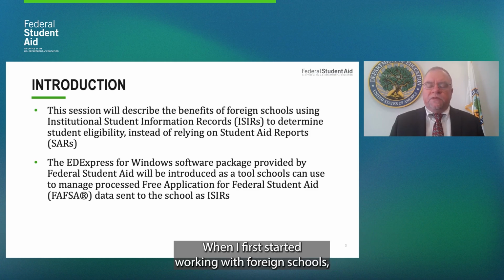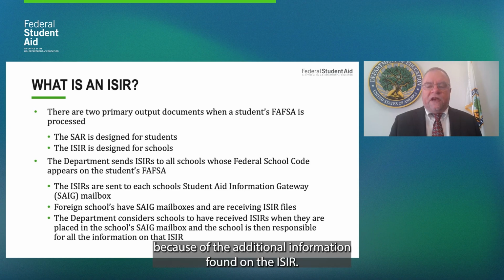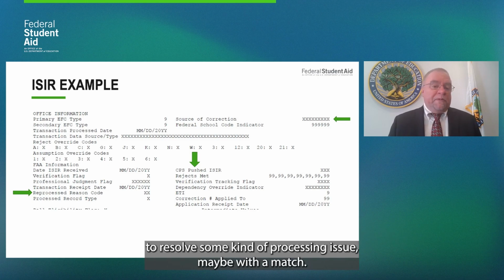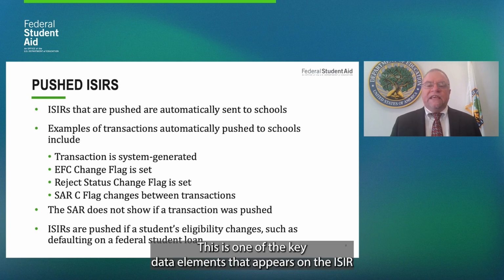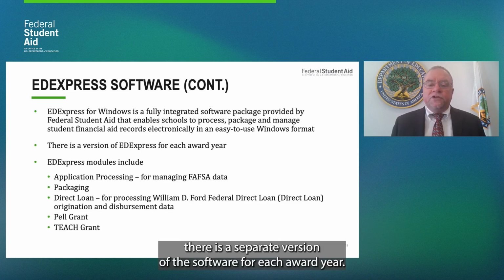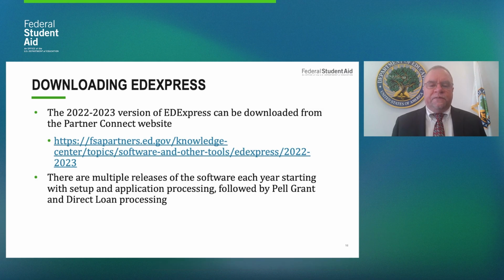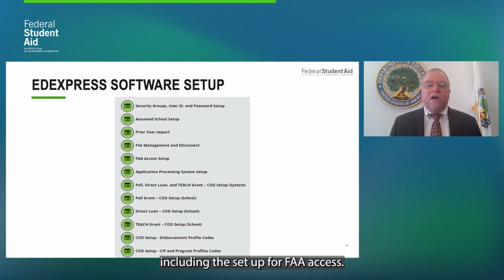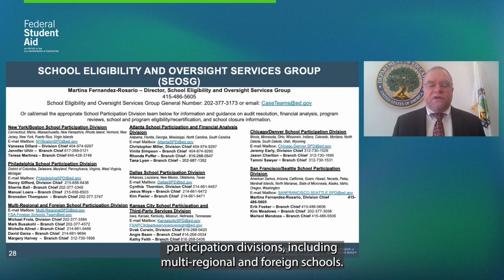FSATC 2022 | FS1 – Importing ISIRs Into EDExpress for Foreign Schools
THIS SESSION IS FOR FOREIGN SCHOOLS ONLY. Many foreign schools are not receiving Institutional Student Information Records (ISIRs) from the U.S. Department of Education (ED) electronically. Instead, they are relying on Student Aid Reports (SARs) from students or FAA Access to CPS Online. Receiving ISIRs electronically from ED enables schools to obtain current information about student eligibility.This session will provide introductory information on how to import and manage ISIRs using ED’s free EDExpress software.